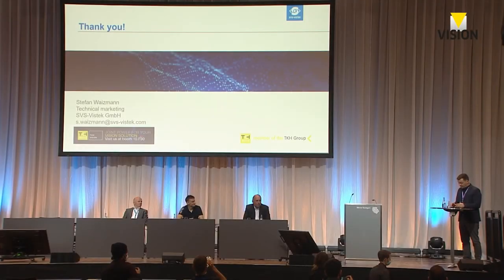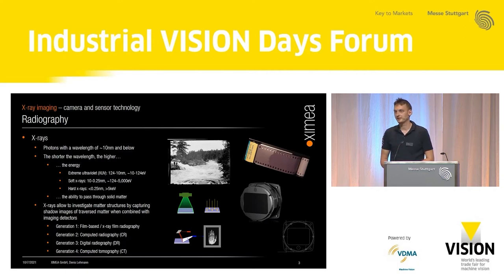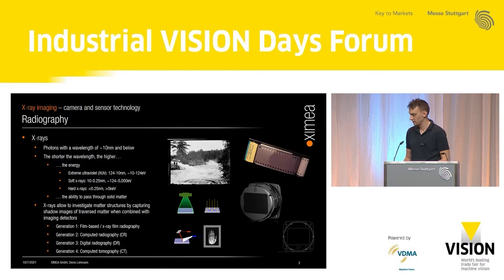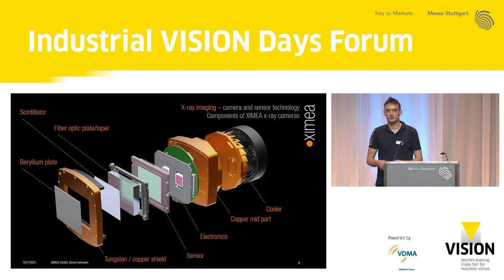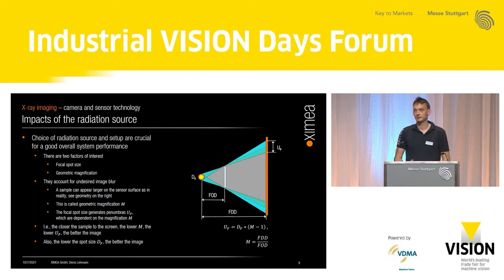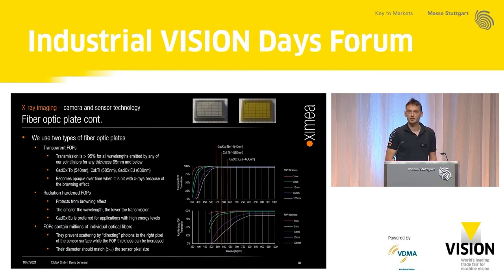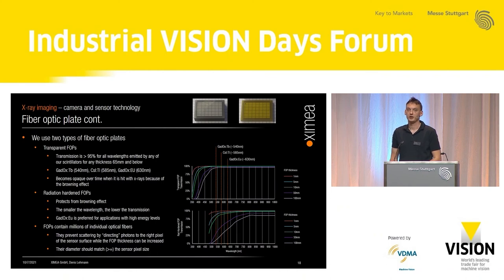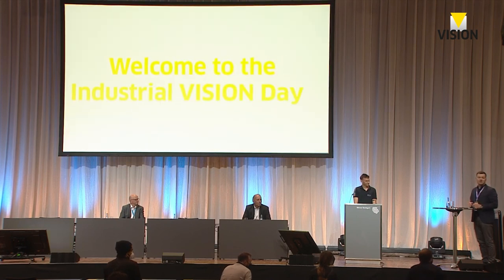X-Ray Imaging: Camera and sensor technology - XIMEA's presentation at Industrial VISION Days 2021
XIMEA's Denis Lehmann is presenting about general sensor and camera technology of x-ray imaging.

The xiRay camera series has become an important tool for applications such as Micro CT, Non-Destructive Testing, and Industrial CT scanning. Ideal for these types of applications is the latest xiRay model with the 37 Mpix Gpixel GSENSE6060 sCMOS sensor. This sensor with a size of 60 x 60 mm made the camera a highlight of the VISION 2021.